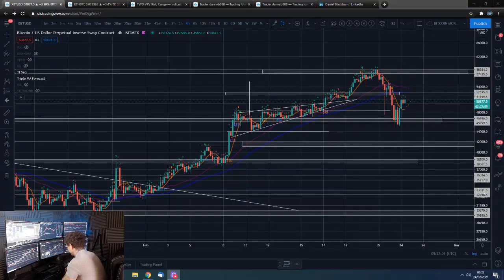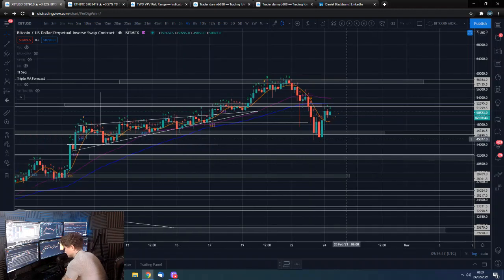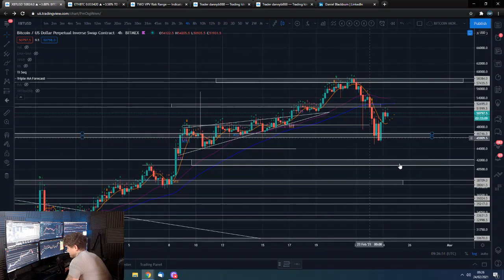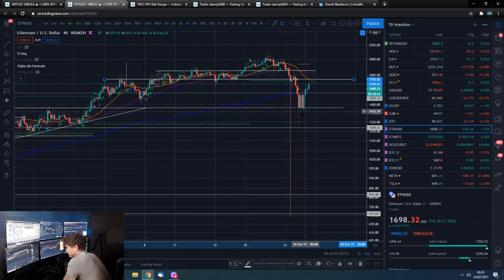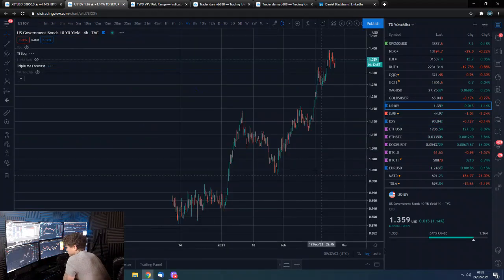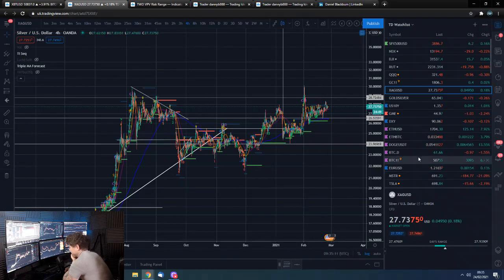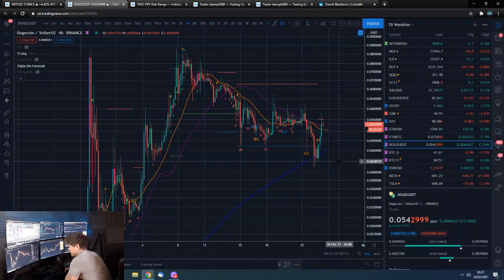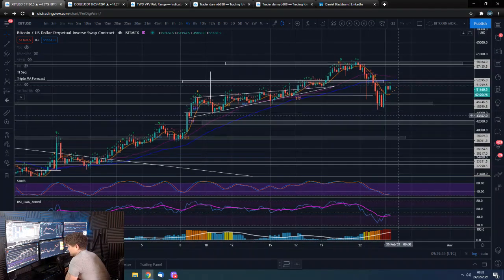🔋 Morning Bitcoin update 24th Feb 2021 - Trend Neutral $46,000 & $40,000 support, $53,000 resistance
🚀 Check out DELTA FINANCIAL, my next big presale play 🤑

🚀 9 Days left to buy 🤑

OVL (Open Vested Liquidity) will provide the liquidity for the coreDEX platform which will aim to be the number one decentralised crypto options and futures trading platform with deep liquidity.

Below is the link to the Delta Financial Medium with all the articles: